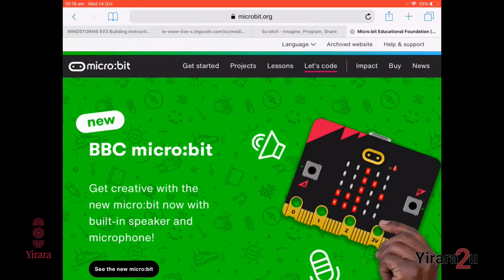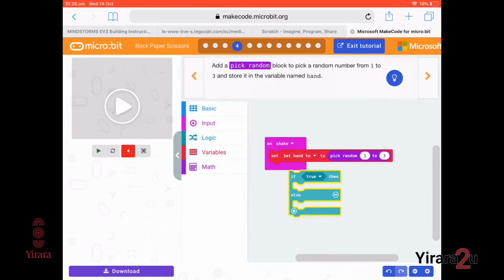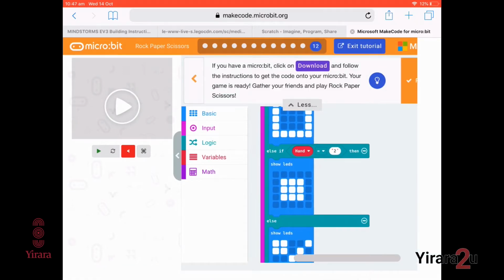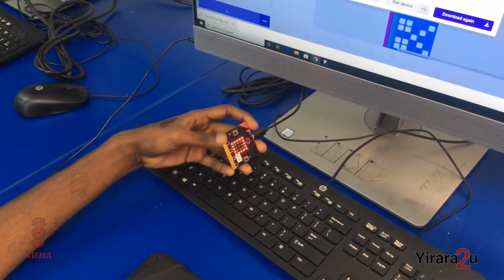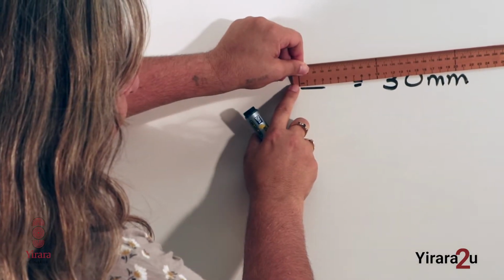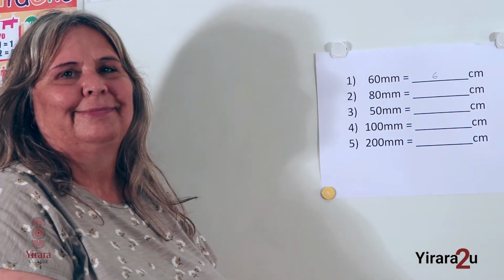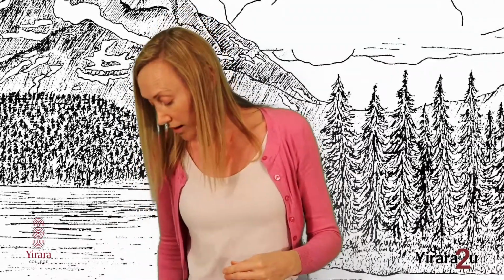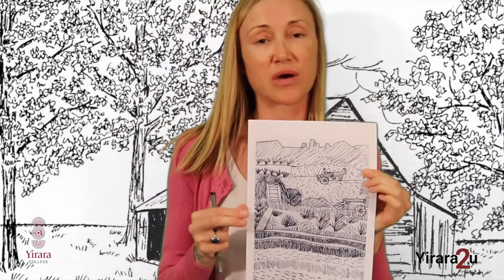Yirara2u Episode 19 Term 4 We use a gadget to play rock, paper, scissors thinks about cm & Inktober?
Yirara2u Episode 19 Term 4 Today we use a gadget and computer to play rock, paper, scissors, think about using centimeters & what is Inktober in art class?

Y2U E19 T4 - 2020